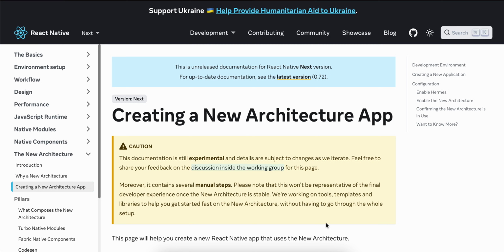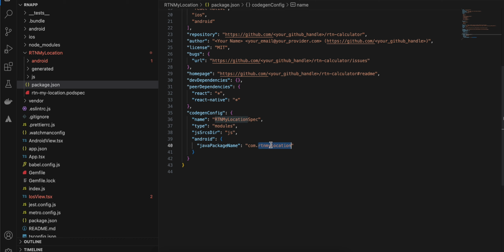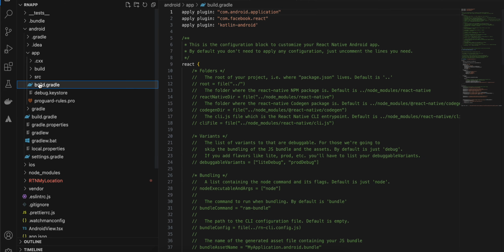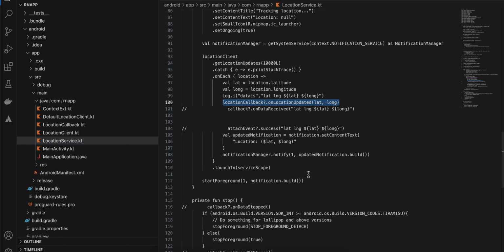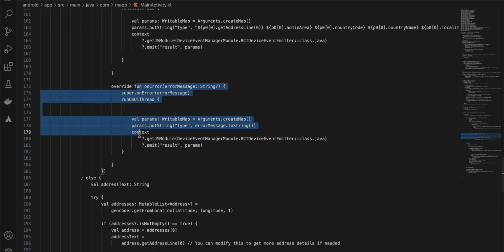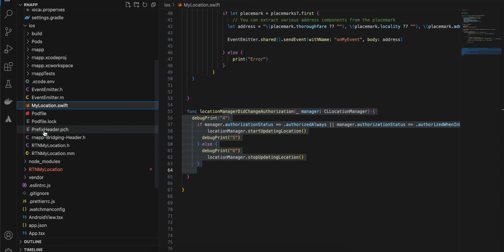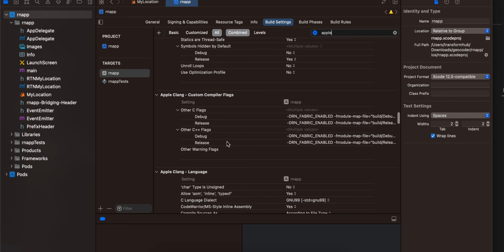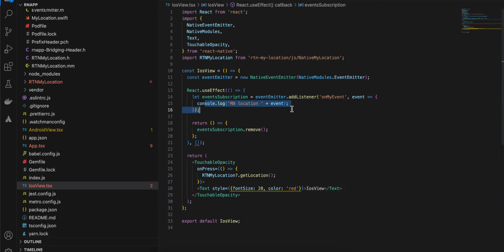How to get address from location in react native's new architecture without 3rd party lib